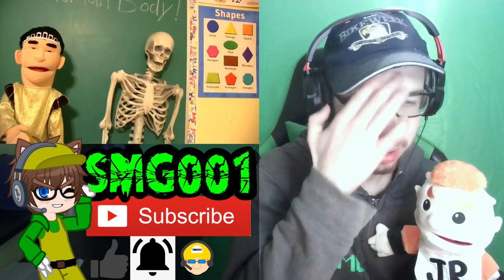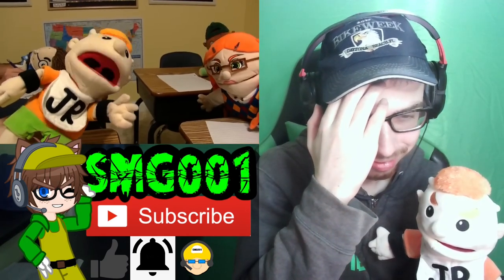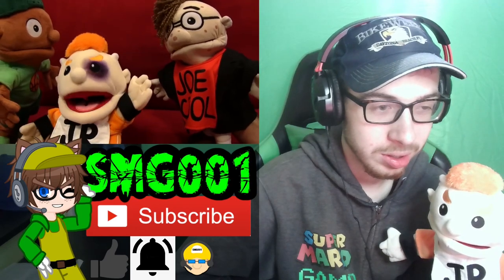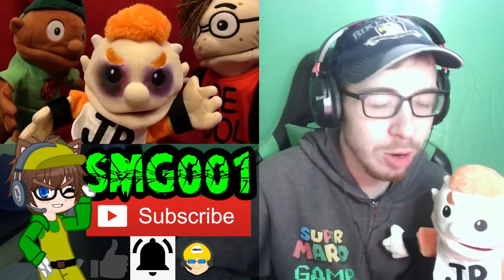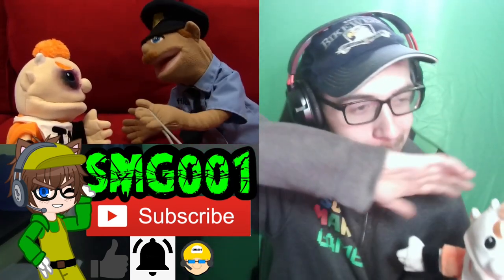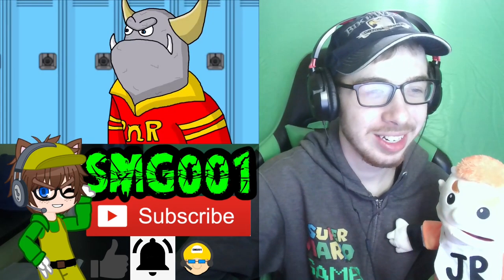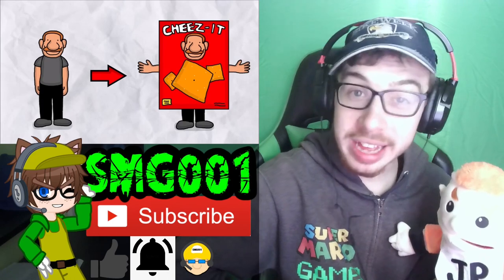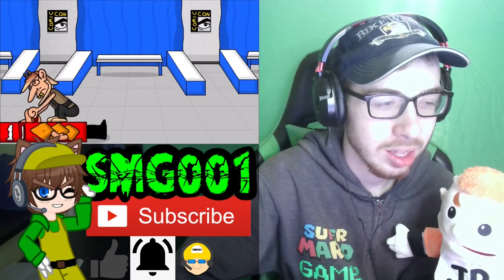SML Movie: Junior's Black Eye! Reaction! | CODY WASN'T PLAYING!!! | SMG001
Channel Members:
~ Crimson Stone
~ TheorensPoop

-SMG001, 2022